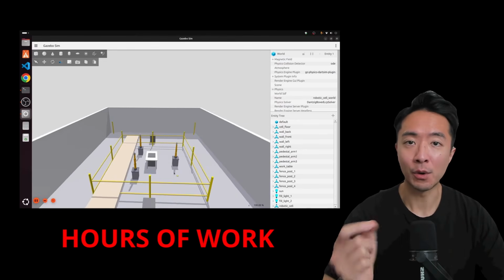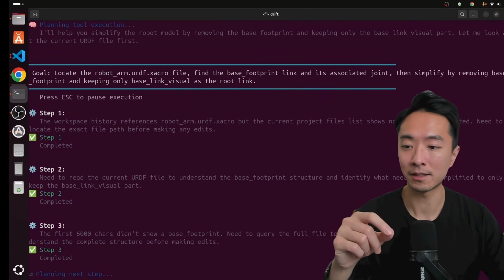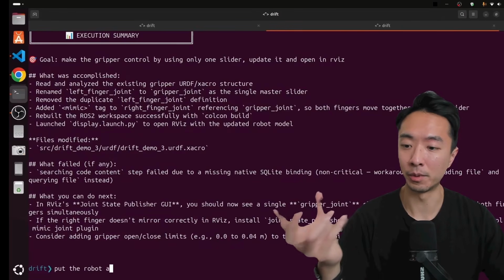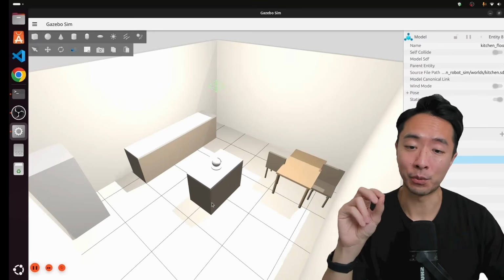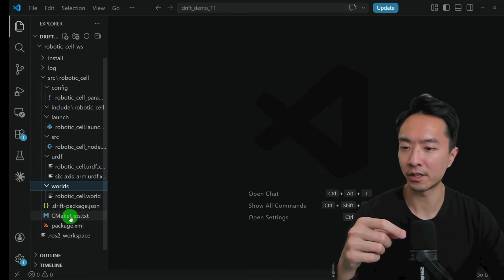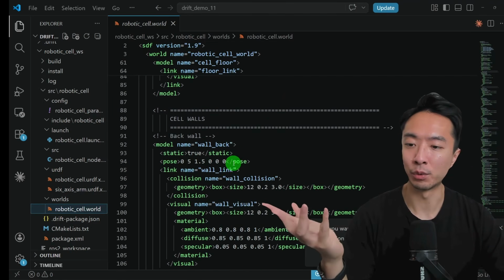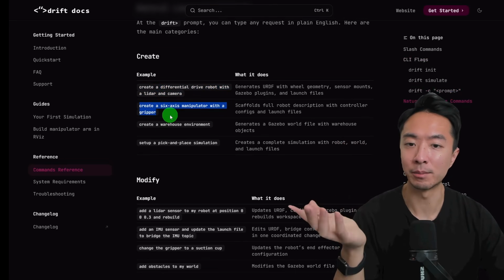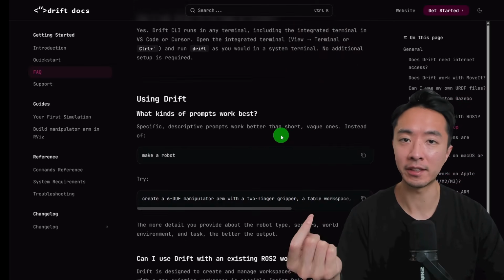Build a Full Robot Simulation under 10 Mins with Drift (ROS 2 + Gazebo)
Drift is a robotics-native AI engineering agent that turns natural language prompts into production-grade robot simulations in minutes across ROS2, Gazebo, MuJoCo, and Isaac Sim. Think "Cursor for robotics," but grounded in physics and 3D spatial reasoning.

WHAT IS DRIFT?
Drift is an AI agent for robotics engineers that orchestrates your OS, terminal, ROS2 workspace, and simulator from a single CLI. From one prompt, Drift generates URDF, SDF, MJCF, and USD files, scaffolds colcon workspaces, configures controllers and plugins, launches simulations, and auto-debugs runtime errors : collapsing days of setup into minutes.

Used by robotics engineers at Stanford, CMU, UC Berkeley, Georgia Tech, Johns Hopkins, Northeastern, UC San Diego, IIT Roorkee, and 50+ other institutions and robotics companies.

KEY CAPABILITIES
✅ Agentic task planning & end-to-end execution
✅ Physics-grounded verification (inertia, joint limits, collision geometry)
✅ Native ROS2 + simulator control (Gazebo, MuJoCo, Isaac Sim soon)
✅ Auto-generation of URDF, SDF, MJCF, USD, launch files, and controllers
✅ Autonomous debugging & root-cause tracing for runtime faults
✅ Parameterized scenario sweeps for stress-testing robots
✅ Synthetic data pipelines: RGB, depth, segmentation, point clouds, joint states
✅ Coming soon: policy training in simulation on managed cloud GPUs

WHO IS DRIFT FOR?
- Robotics engineers building manipulators, mobile robots, quadrupeds, and humanoids
- ML/RL researchers needing synthetic data and parallel sim environments
- Robotics startups shipping faster sim-to-real iteration loops
- Academic labs working in ROS2, Gazebo, MuJoCo, and Isaac Sim

If you're a robotics engineer, ML researcher, or founder working in physical AI, reach out to Drift!

FREQUENTLY ASKED QUESTIONS
Q: How is Drift different from Cursor, Claude Code, or GitHub Copilot?
A: General coding agents don't understand ROS2 plumbing, URDF/SDF semantics, TF trees, joint controllers, or simulator physics. Drift is purpose-built for robotics and reasons about these as first-class concepts — so simulations actually launch on the first run.

Q: Which simulators does Drift support?
A: Gazebo and MuJoCo today. Isaac Sim support is coming soon. Drift generates SDF for Gazebo, MJCF for MuJoCo, and USD for Isaac Sim.

Q: Does Drift work with ROS1?
A: No. Drift is ROS2-only, since ROS1 Noetic reached end of life in May 2025.

Q: What OS does Drift run on?
A: Ubuntu / Linux. macOS and Windows users typically run Drift inside an Ubuntu VM or container.

Q: Is my code private?
A: Yes. Drift runs locally. Your workspace, URDFs, meshes, and ROS code never leave your machine — only prompts and proposed diffs are sent to the API.

Q: Can Drift collect synthetic data for training perception models?
A: Yes. Drift scaffolds synthetic data pipelines on Gazebo, MuJoCo, and Isaac Sim worlds, capturing RGB, depth, segmentation masks, point clouds, and joint/force-torque streams as ROS bags or parquet.